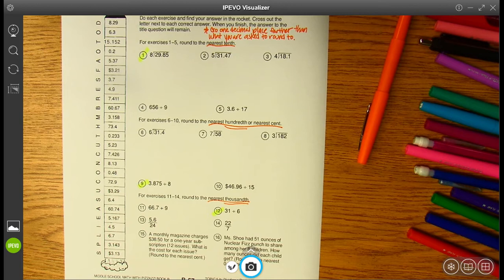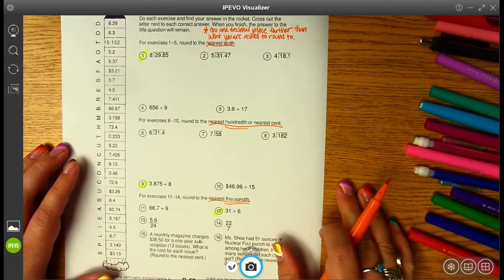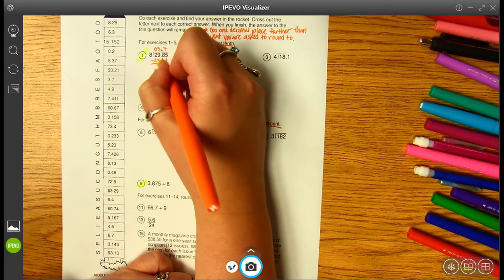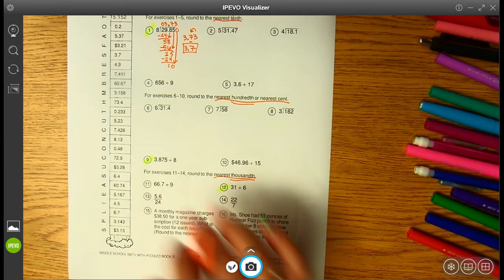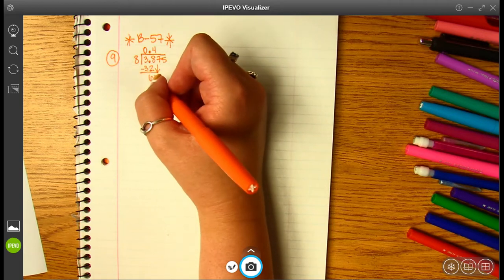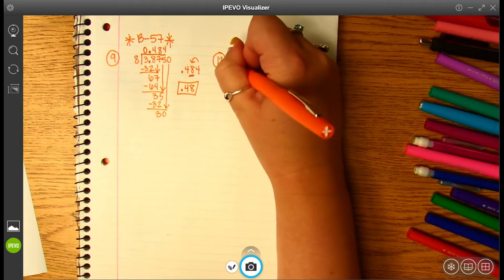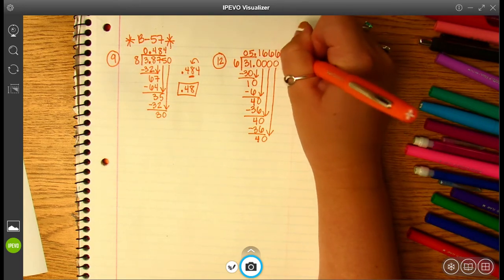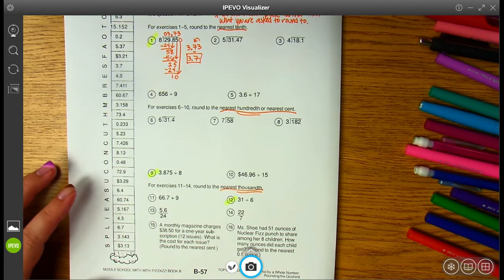Getting Started on B-57 (Dividing Decimals) # 1, 9, & 12